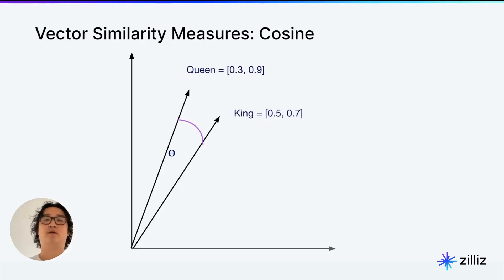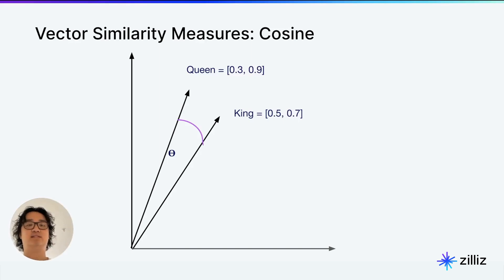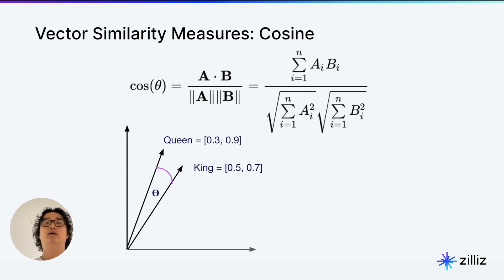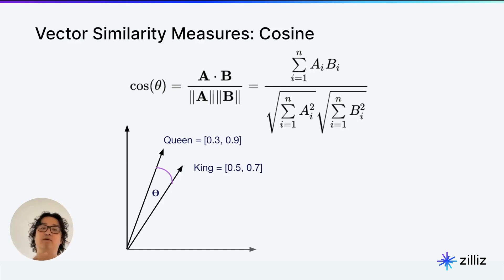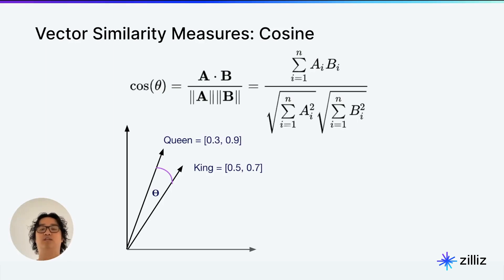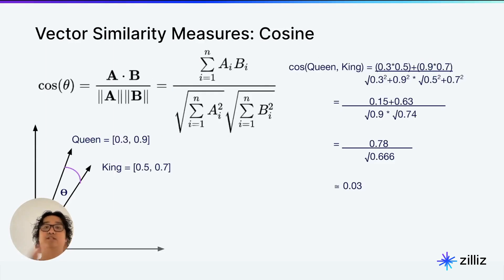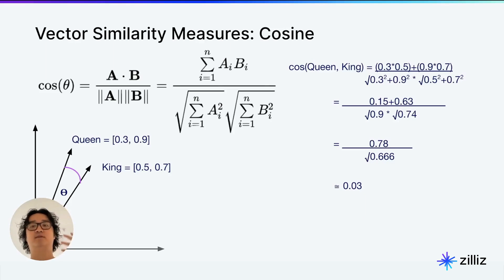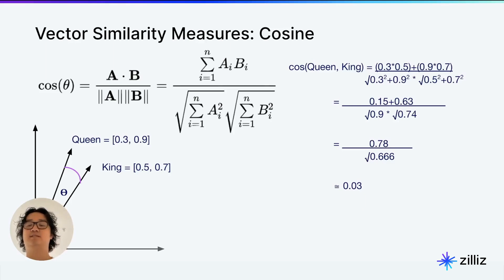Vector Similarity Metrics: Cosine Similarity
Cosine similarity measures the difference in orientation between two vectors. This is mathematically equivalent to an inner product of the normalized vectors and geometrically equivalent to the angle between the two vectors.